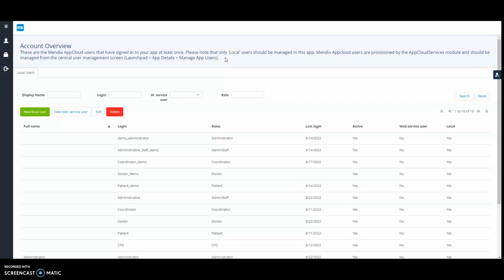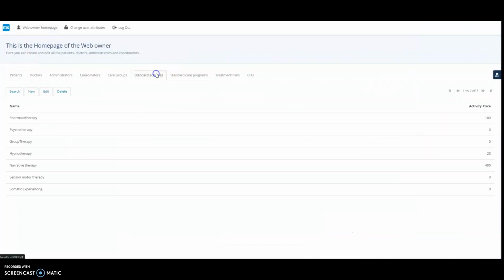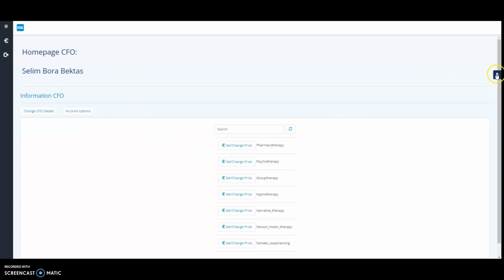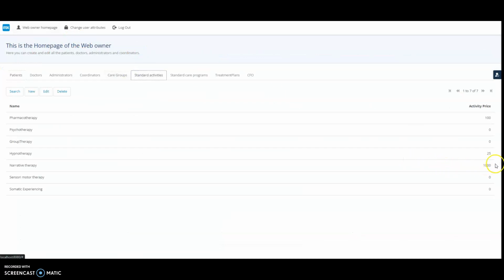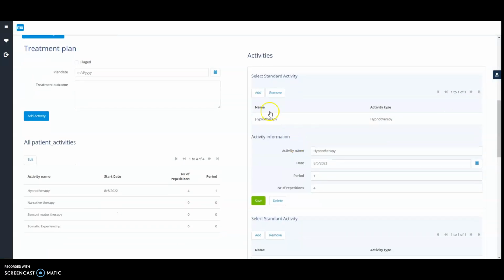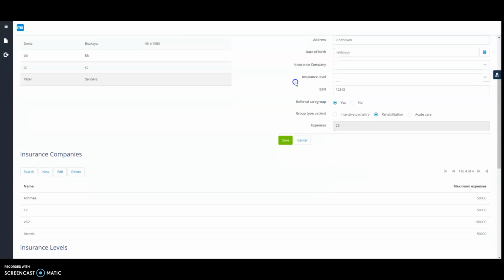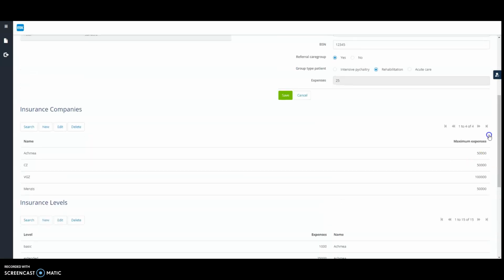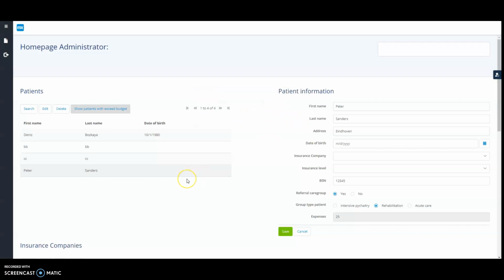1BV10 retake live demo #2